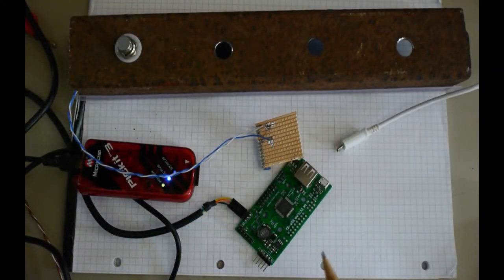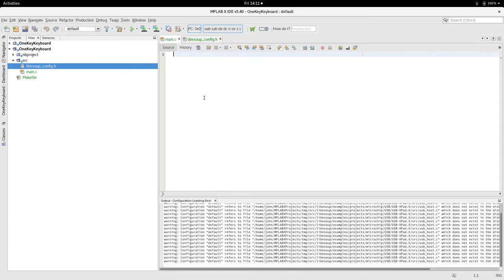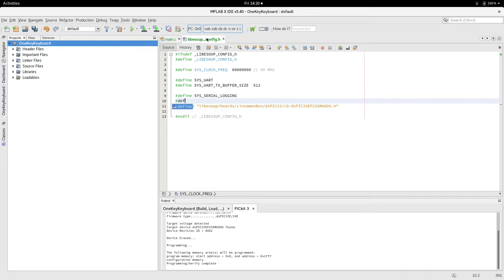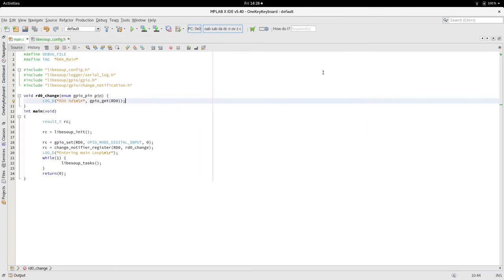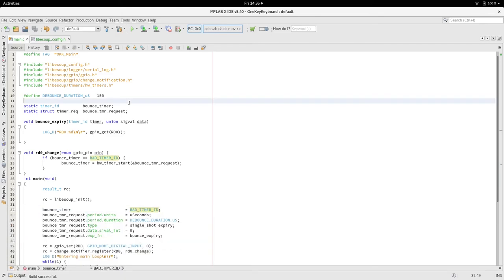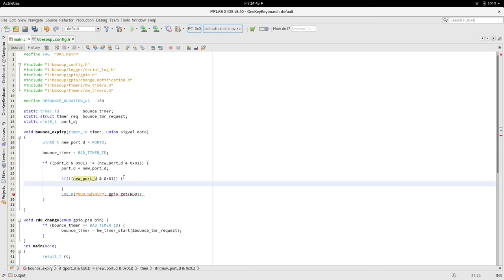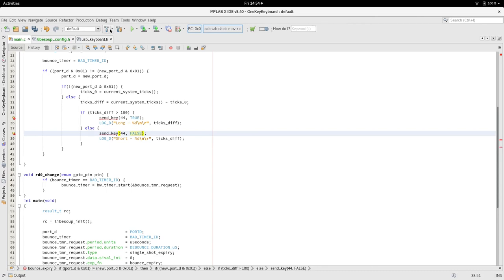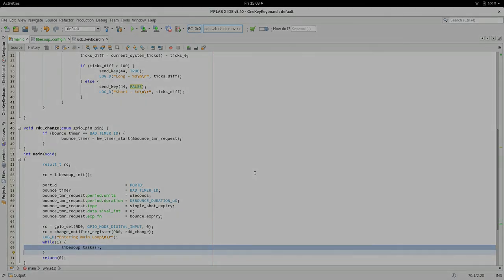044 - The One Key USB Keyboard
I joked in a previous video that nobody would have a use for a one key keyboard, I've since found myself a use for a one key keyboard. So here's a video of me coding it up. Three functions in an hour. Longer then I'd hoped, but not a bad way to spend an hour.

During the video I said "toggle" switch by mistake, on at least one occasion. The foot switch is momentary, so you have to hold it to keep the contacts short circuited, and as a result pin D0 shorted to ground.

Code is in the libesoup library on github a lot to this, three functions and I can see me reducing that number in the future.